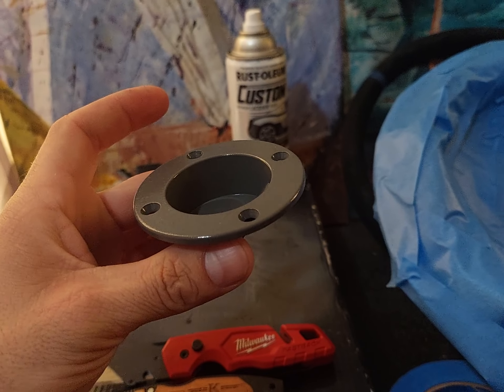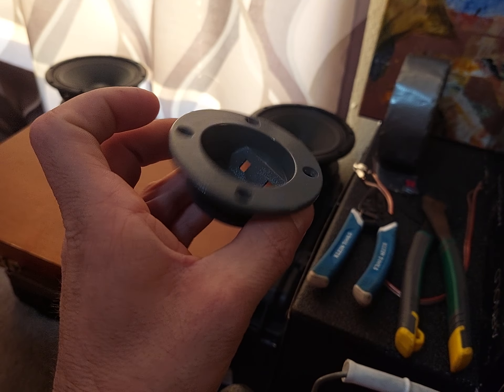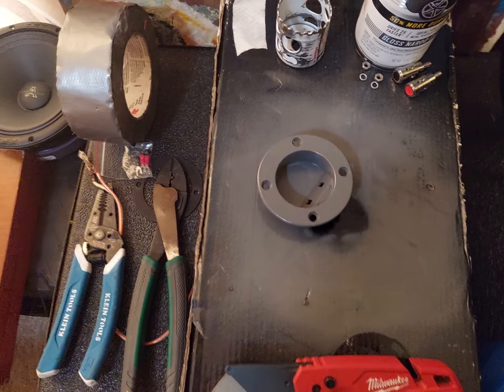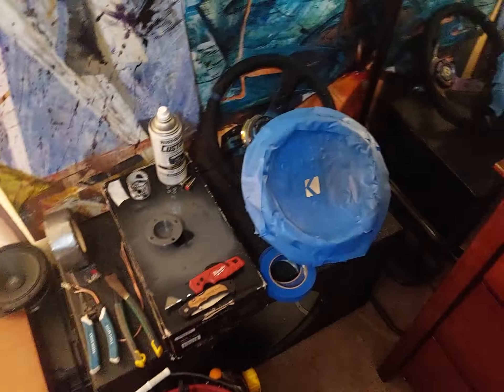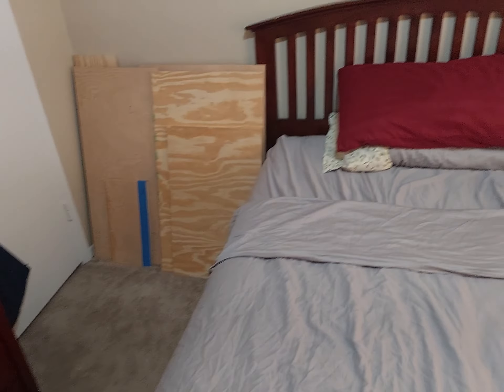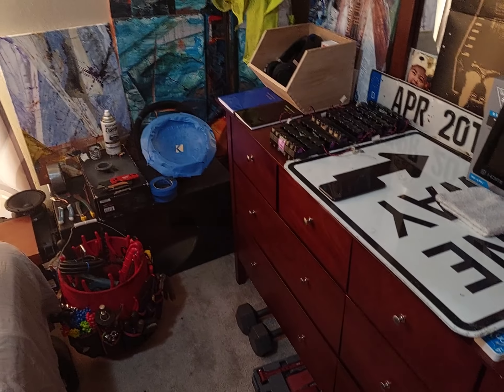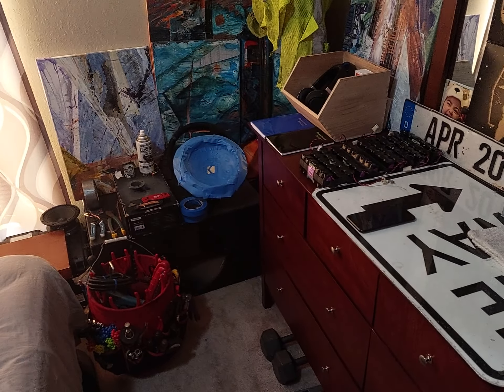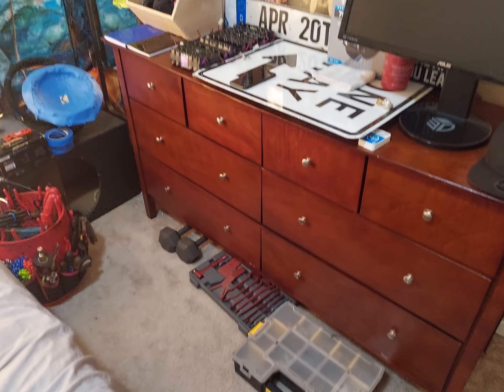Projects and Tinkering in Limited Space 101